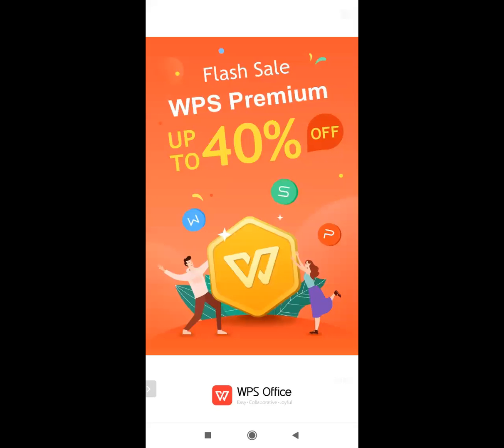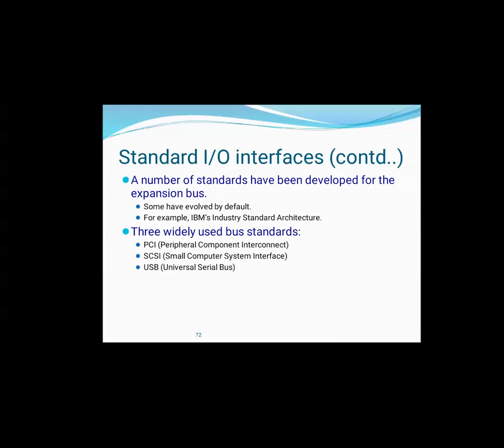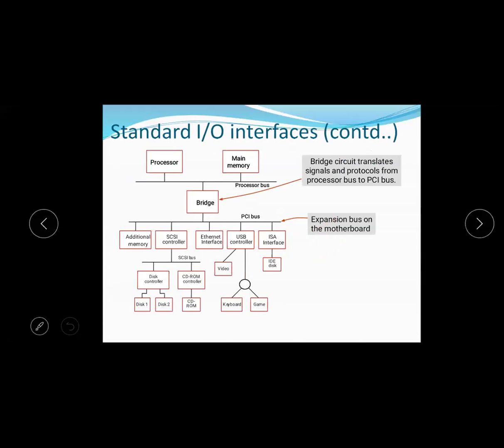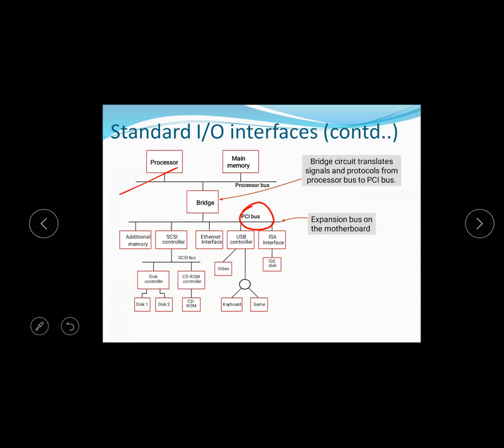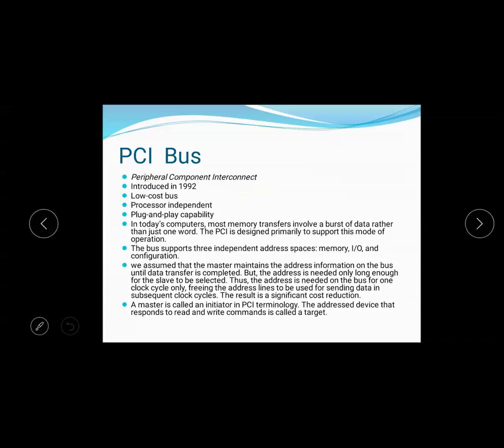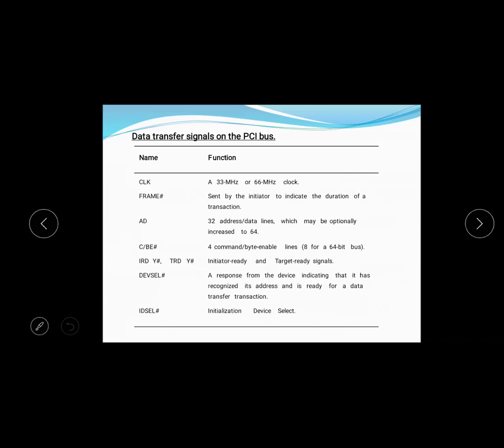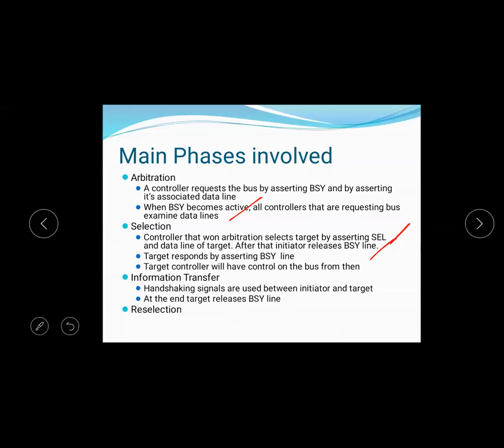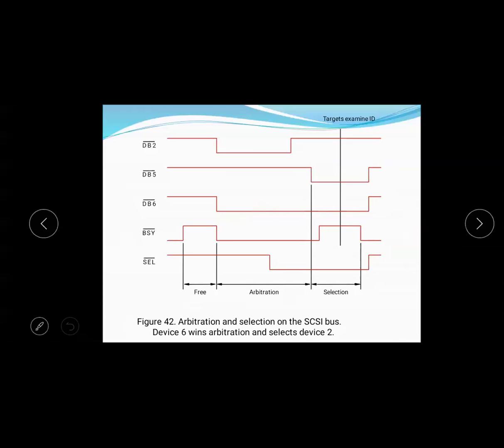CAO SCSI Bus 12 01 21